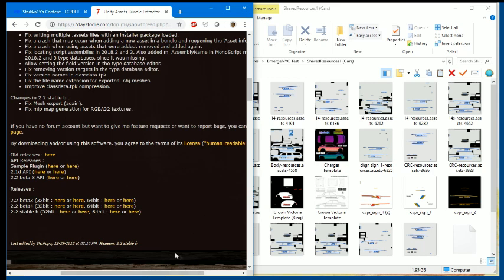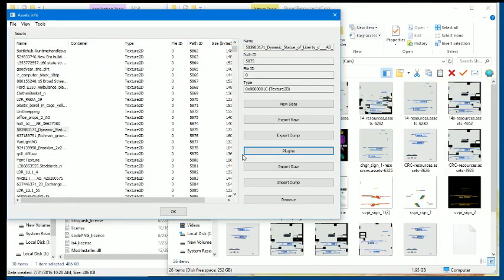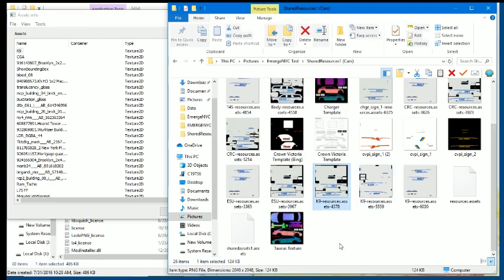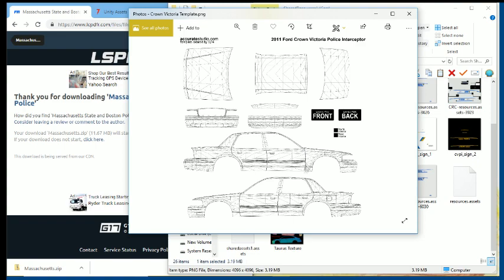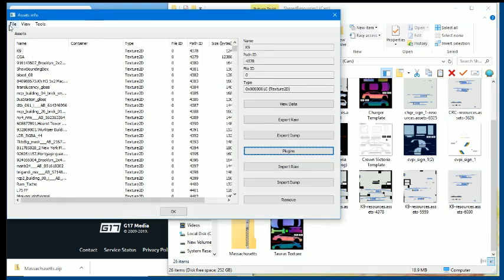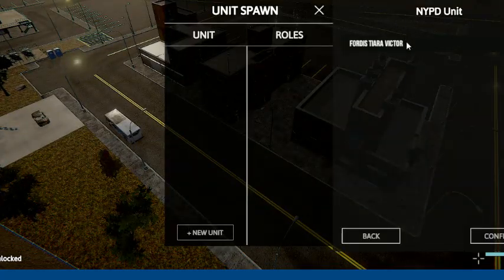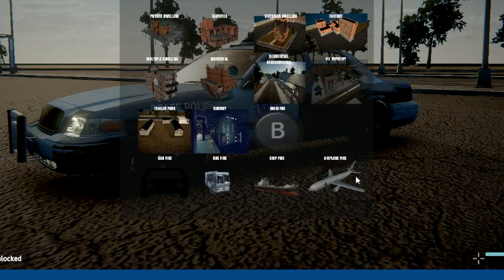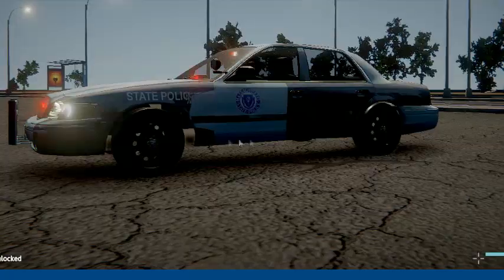How To Edit Textures in EmergeNYC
Here you learn how to edit textures using Universal Assets Bundle Extractor

If you find more templates, please share! Thanks!